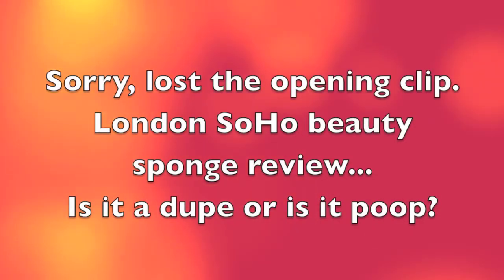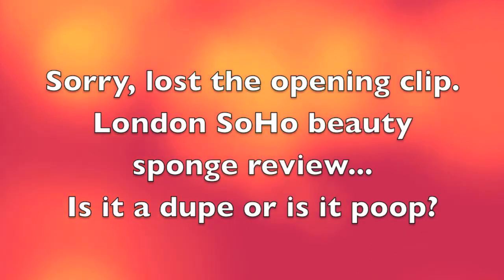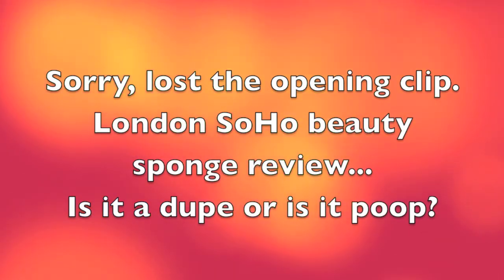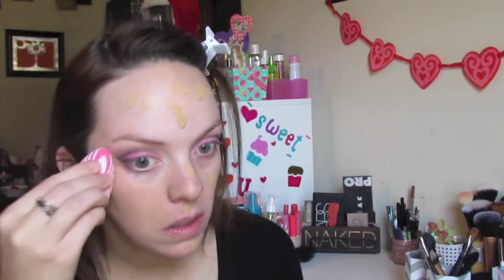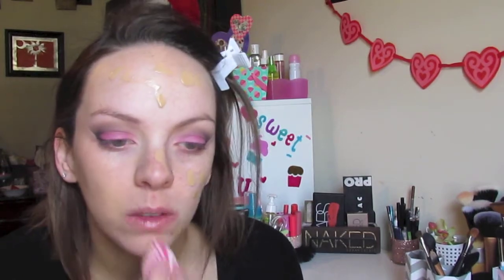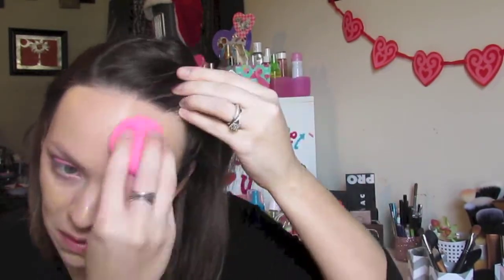Beauty sponge Review-London SoHo New York sponge | Artistrbychelsea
.:OPEN ME:.

Camera I film with: Canon SX30 IS
What i edit with: iMovie for mac

Once I reach 1,000 subscribers I will have a really fun giveaway, so tell all your friends!!!